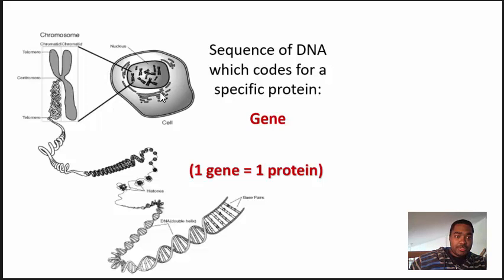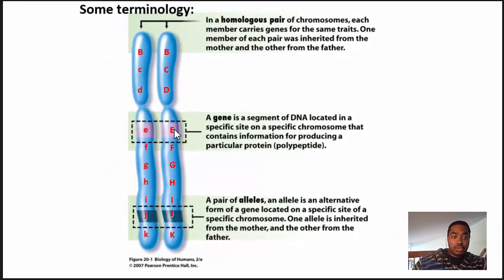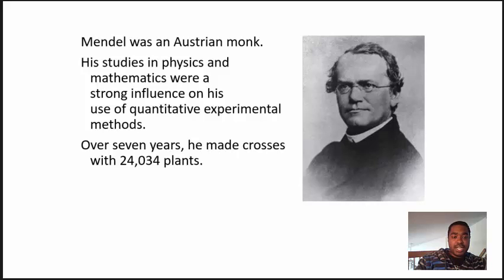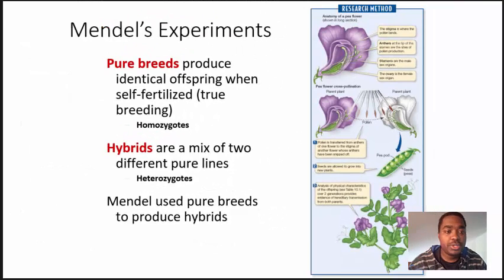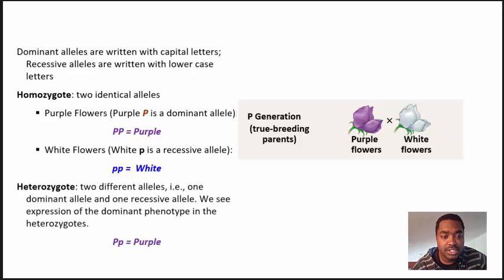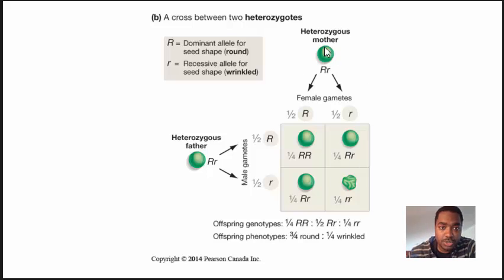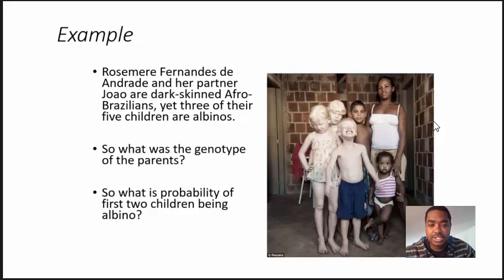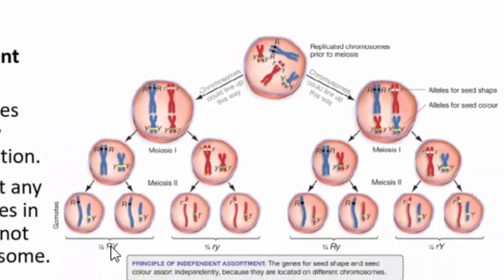Genetics Part 1 - Mendelian Genetics